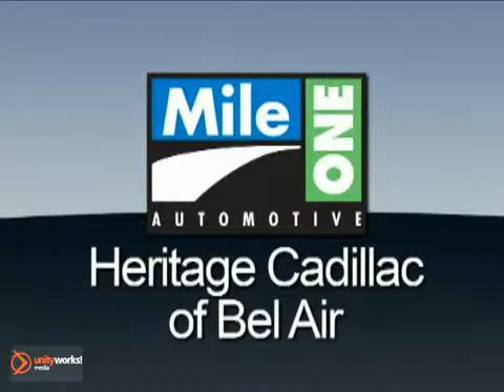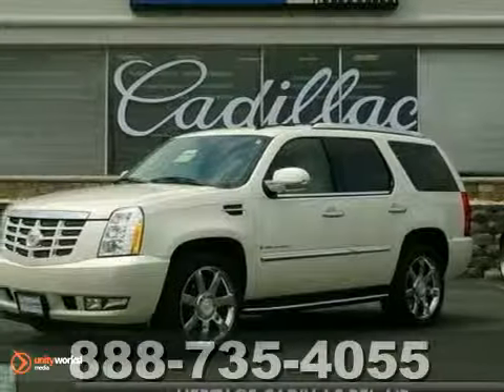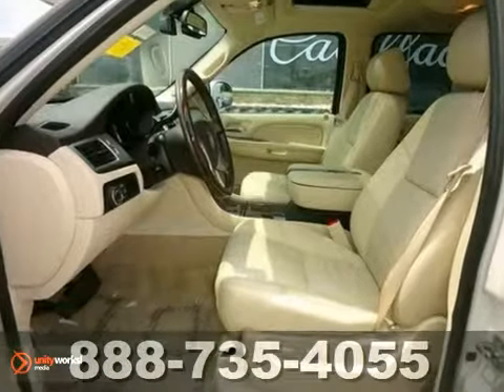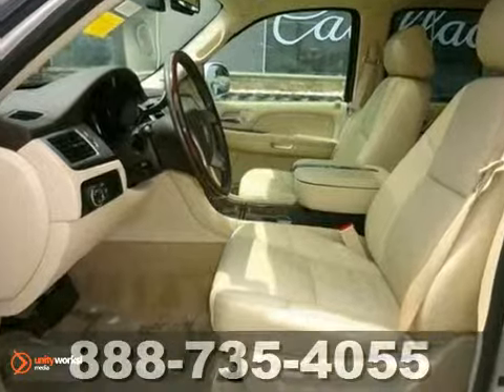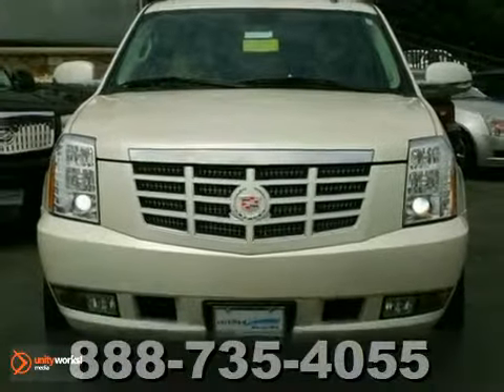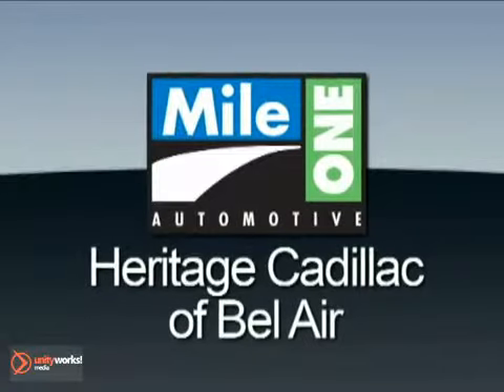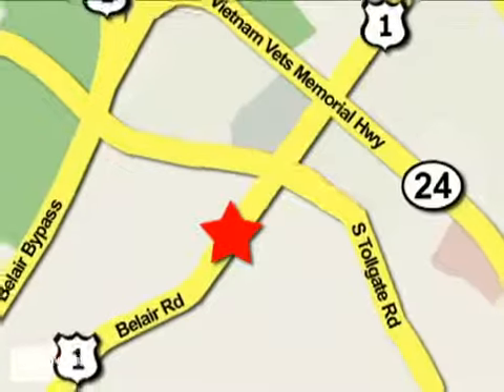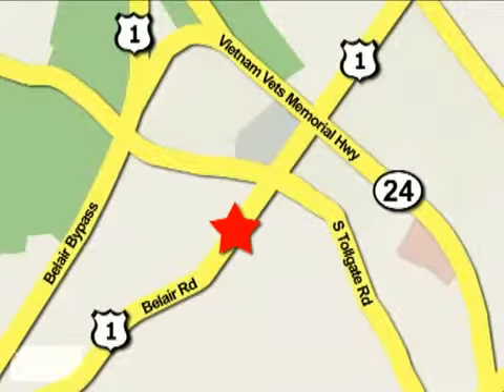2008 Cadillac Escalade EU241571 in Baltimore MD Bel-Air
SOLD - If you are looking for real value on a great used car, Heritage Cadillac Baltimore MD invites you to call and make an appointment to view this 2008 Cadillac Escalade, stock# EU241571. We are conveniently located near Baltimore MD Bel-Air, MD and known for our great selection, reliability and quality. Call to take a look at this 2008 Cadillac Escalade today.

716 Bel Air Road
Baltimore MD Bel-Air MD, 21014